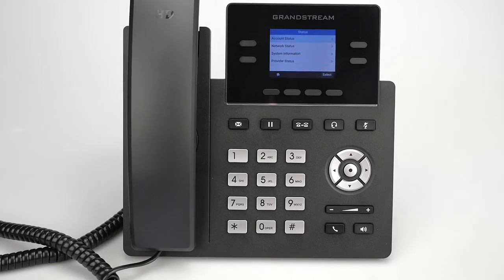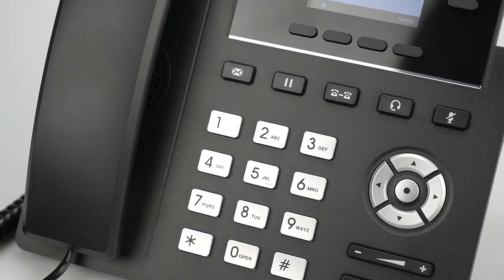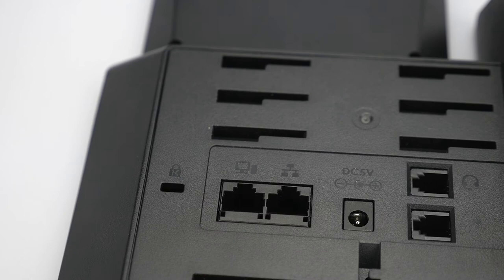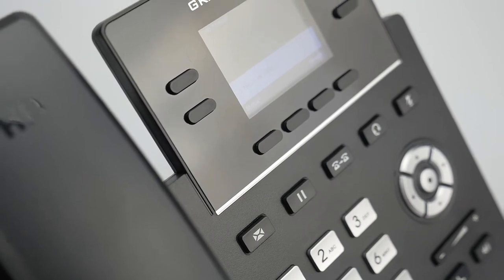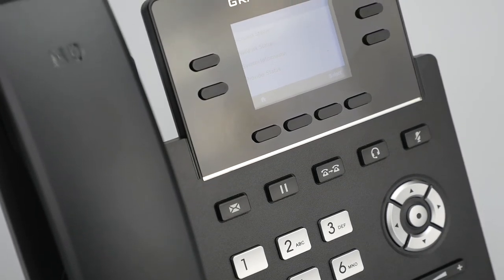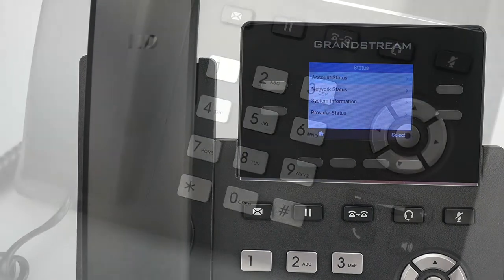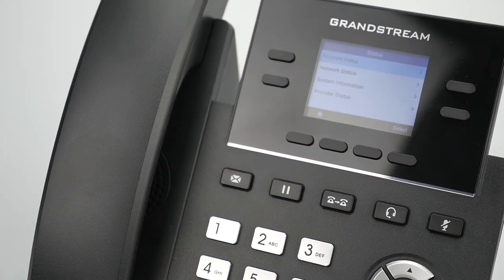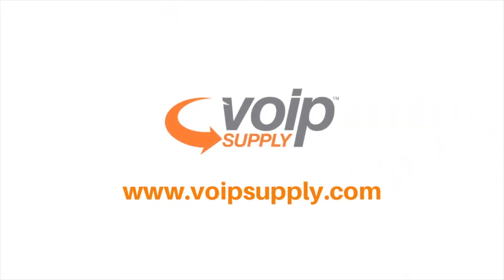Grandstream GRP2612 | IP Phone Product Video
The Grandstream GRP2612W is a powerful carrier-grade IP Phone featuring WiFi support, 2 lines, and zero-touch provisioning to make mass deployment and management a breeze. Boasting a color LCD display with swappable faceplates for easy logo customization, 16 virtual multi-purpose keys, and enterprise-level security, the GRP2612 meets the needs of any business or organization.

VoIP Supply Have Everything You Need For VoIP!

Become a Grandstream Reseller!

Introducing the Grandstream GRP2612, a powerful two-line carrier-grade IP phone designed with zero-touch provisioning for mass deployment and easy management. Aside from this phone's sleek design, the GRP2612 includes a suite of next-generation features, including WiFi support, 16 virtual multipurpose keys, a color LCD screen with swappable faceplates for logo, customization, and more. So for your next mass deployment, make the smart easy choice, and choose the GRP2612 from Grandstream Networks. Available now at voipsupply.com.